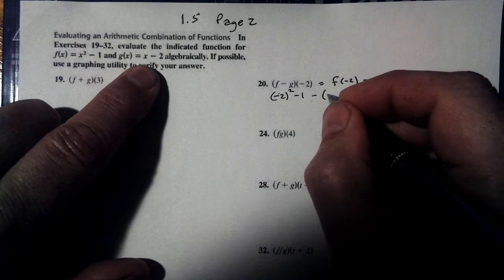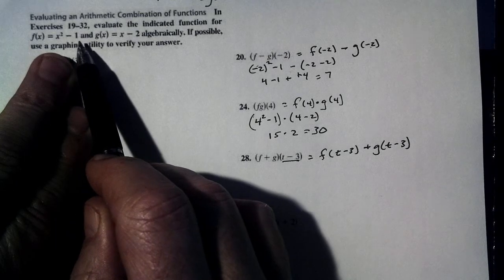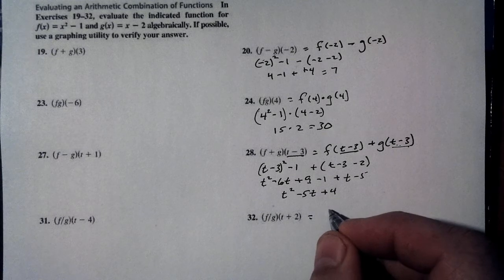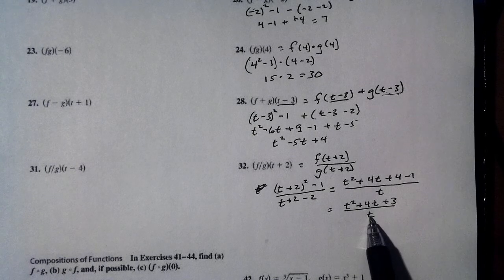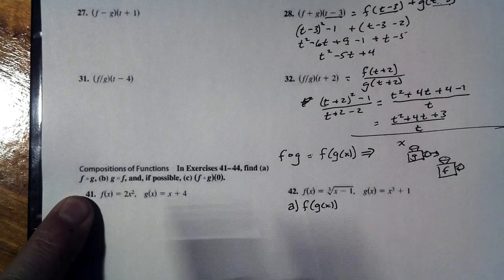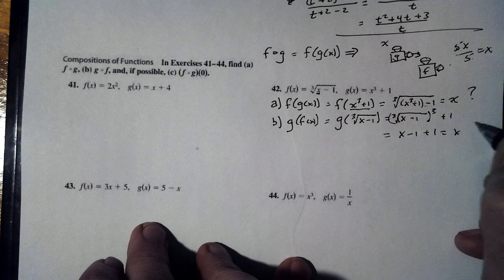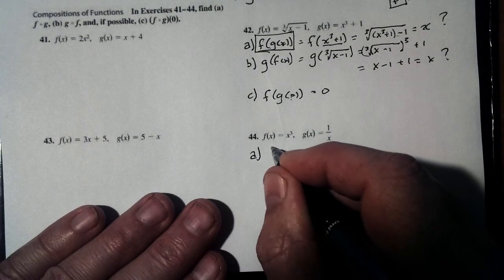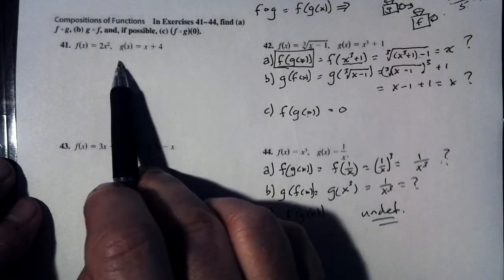1.5 Page 2